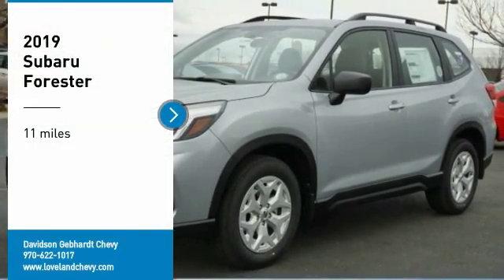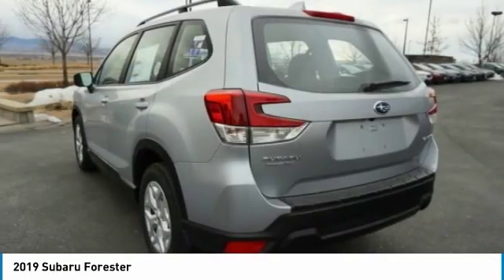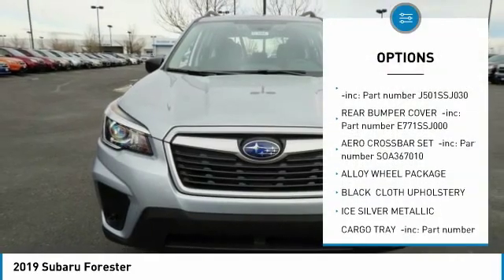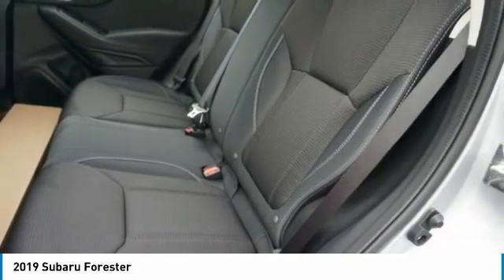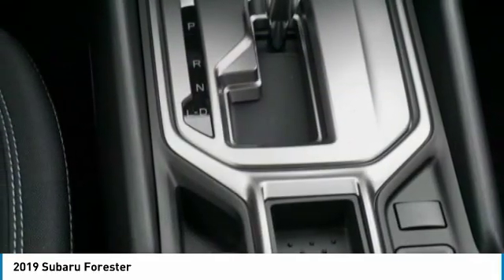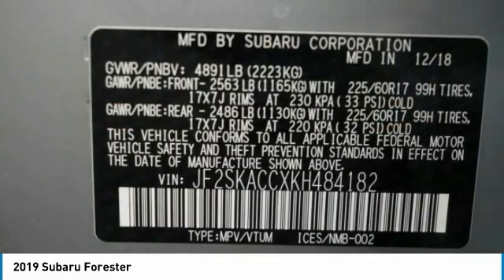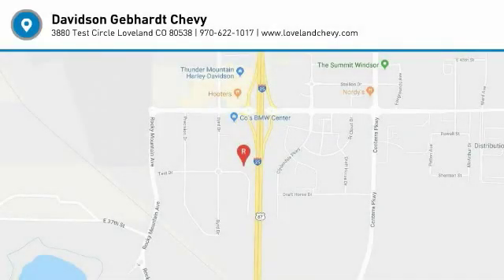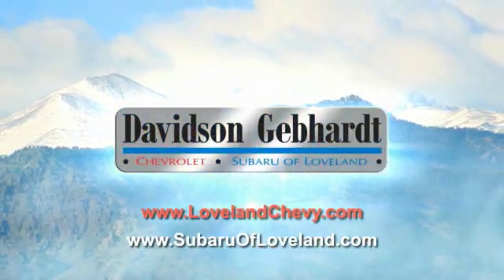2019 Subaru Forester Loveland CO U19598